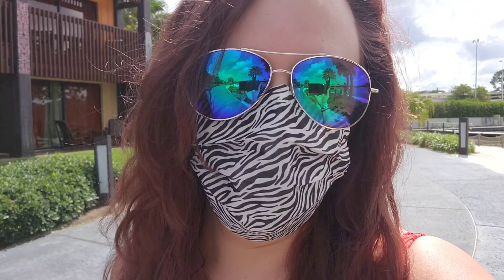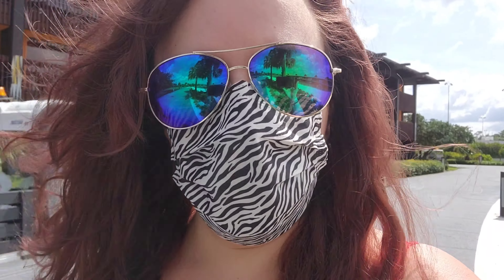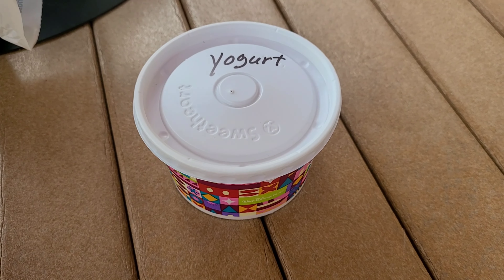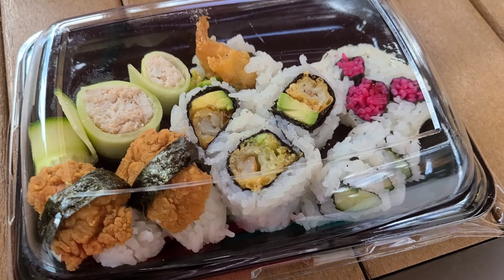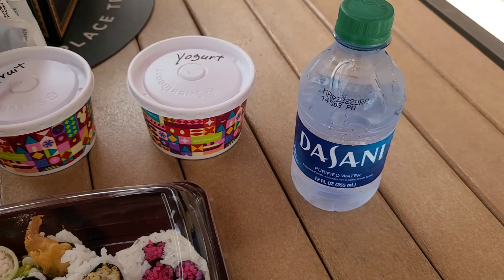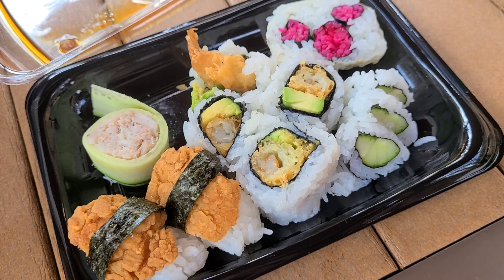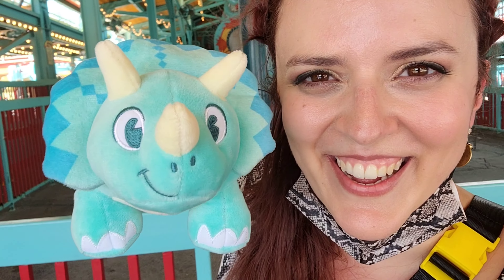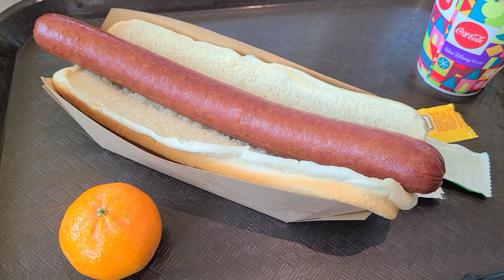Let's Talk Strategy | Disney 2021 [Vlog #6]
Let's talk about vacation planning. More specifically, how to plan your Walt Disney World vacation in a way that works best for you and your family. In today's video, we're starting things off slow at Disney's Polynesian Village Resort before heading out to Disney's Animal Kingdom. Why? Well, this is what we're going to explore today. Join me for a vacation planning discussion and find out why you should take your family's wants and needs into account when planning your Walt Disney World vacation.

 [Skip to "Let's Talk Strategy" 04:10]

Greetings Fellow Mortals! My name is Kathryn and this is the 2 Foolish Mortals channel. WELCOME! This is a place where we [my husband and I] talk about Disney, travel and making the most out of your next Walt Disney World vacation.

We're taking things slow this morning and spending some time strolling around Disney's Polynesian Village Resort. The forecast calls for temperatures in the mid-90's [a bit warmer than you can usually expect this time of year] and so, knowing myself, I'm not pushing it too hard. The reason? Well, we need to head to Disney's Animal Kingdom today, which happens to be one of Walt Disney World's hottest parks.

🛍️ My Favorite Things For Travel 🛍️

* Animal Print Masks
* Liquid IV

Looking for more? Why not give findus.2foolishmortals.com a look!? There you can find lots of fun stuff to include posts about vacation planning, news, information, our podcast and more!

Thank you so much for joining me on this adventure at Disney's Animal Kingdom today. I had a whole lot of fun and I hope that you did too.

Animal Print Masks